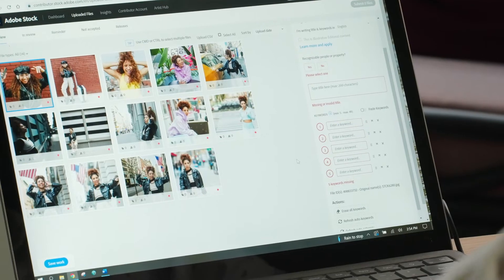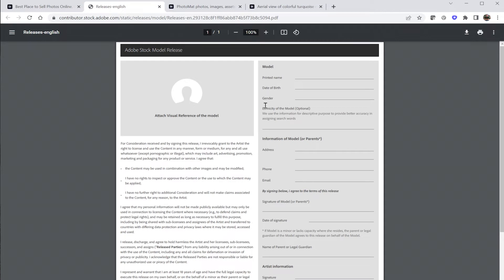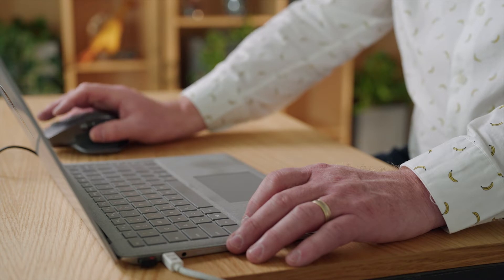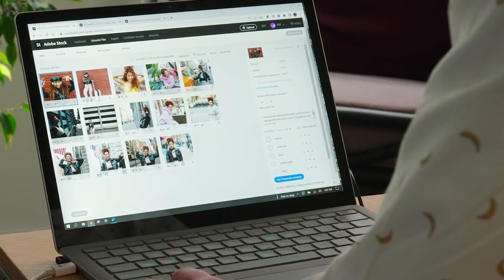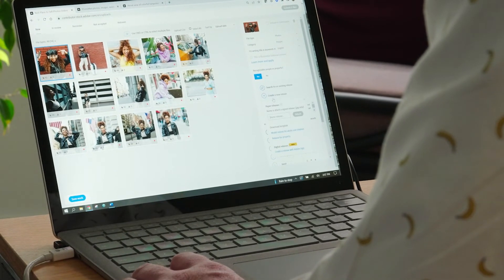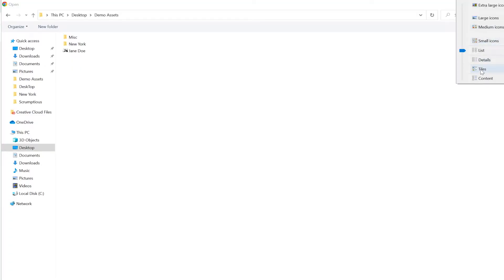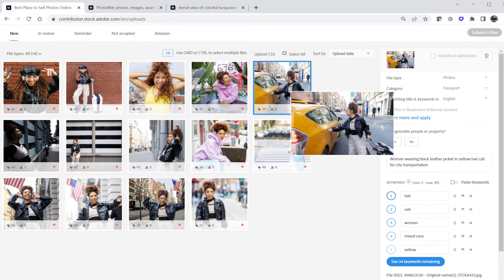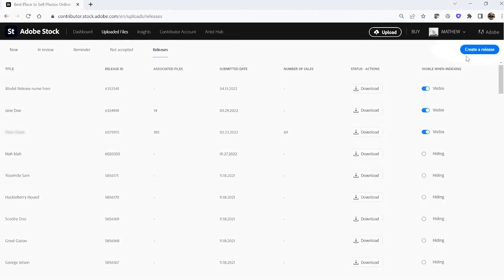Quick Class 6 of 10 | Create and Submit Model/Property Releases in the Portal | Adobe Creative Cloud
When your photos, videos, and other files include recognizable people or property, you’re required to obtain the models’ or owners’ permission before uploading your files to Adobe Stock. In this Quick Class, Adobe Stock Evangelist Mat Hayward explains how to create and upload model and property releases in the Adobe Stock Contributor portal.

Chapters:
00:00:14 - Key information about releases
00:01:12 - Generating a release
00:02:28 - Hand-signed release options
00:03:23 - Final steps and inactive releases